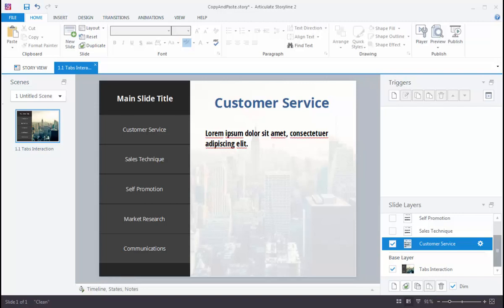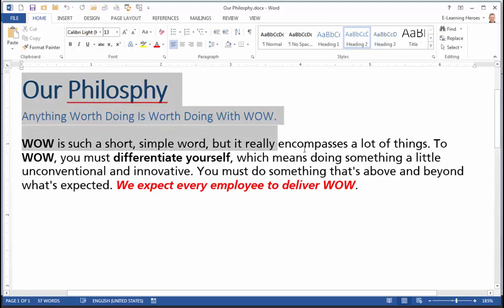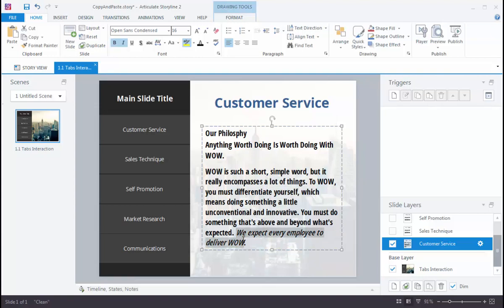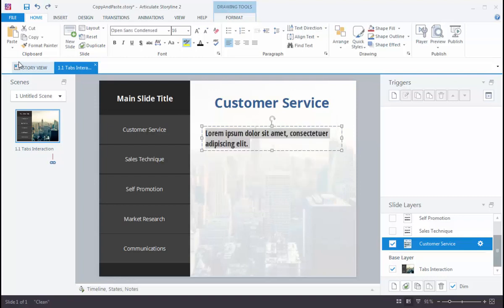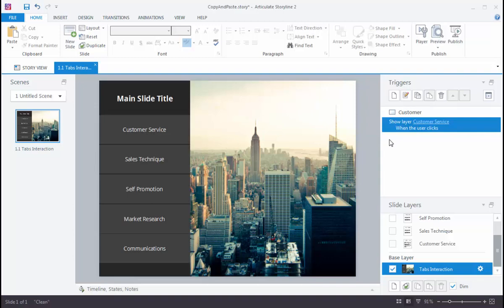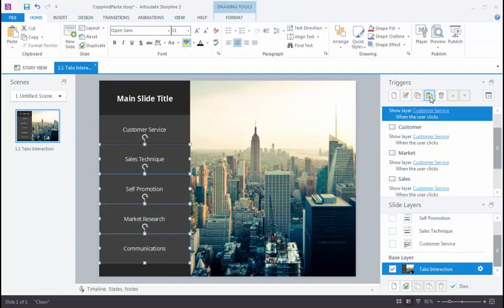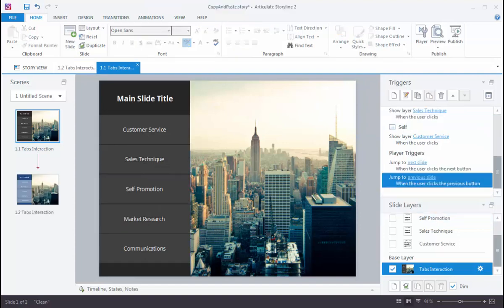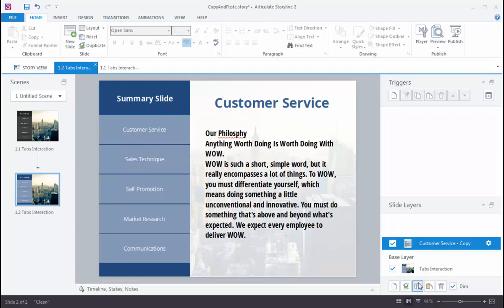Storyline 2: Time Saving Copy and Paste Tricks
In this video we'll show you how to save time using copy and paste in Storyline 2.

You can get the latest version of Storyline in Articulate 360. Sign up for a free 30-day trial right